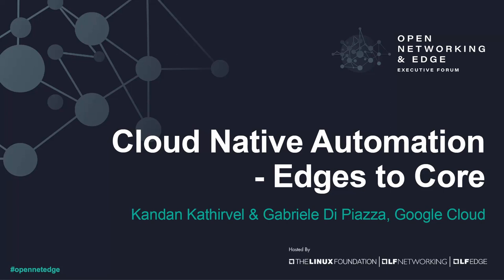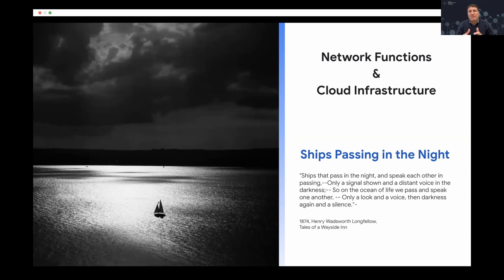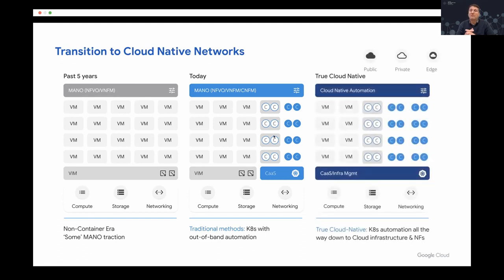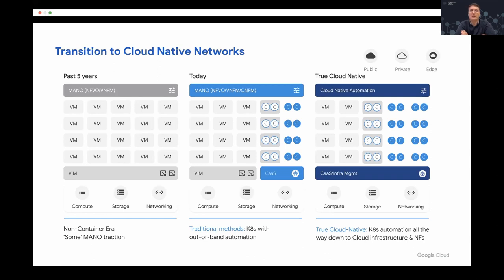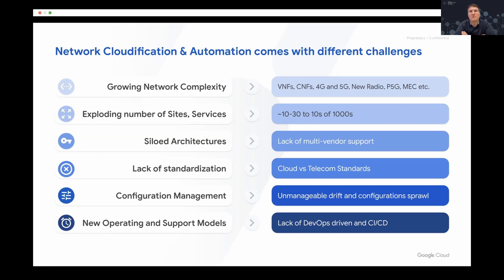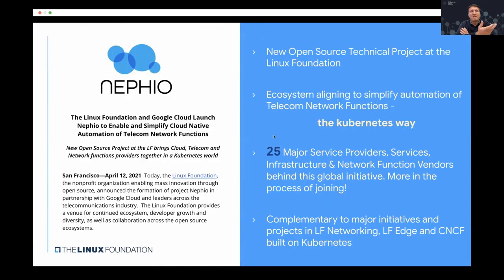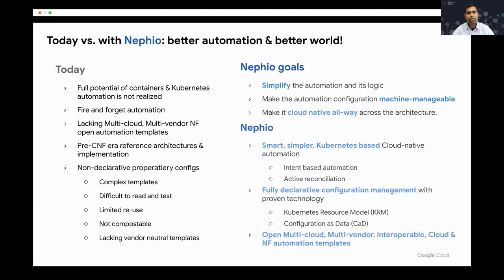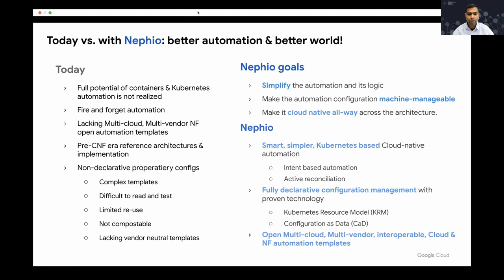Cloud Native Automation - Edges to Core - Kandan Kathirvel & Gabriele Di Piazza, Google Cloud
Cloud Native Principles have come a long way and as we see Cloud Service Providers collaborating with Telecom Service Providers and Enterprises, a new way of simplifying automation of network functions is emerging. Keynote will go into various aspects to consider in a next generation architecture across a public cloud, underlying open source infrastructures built on Kubernetes and network functions.

For more information about fostering collaboration and innovation across the entire open networking stack — from the data plane into the control plane, to orchestration, automation, end-to-end testing, and more